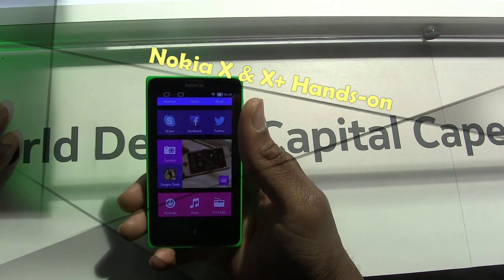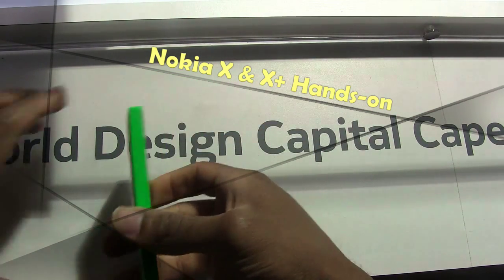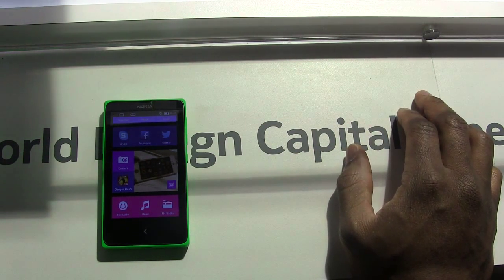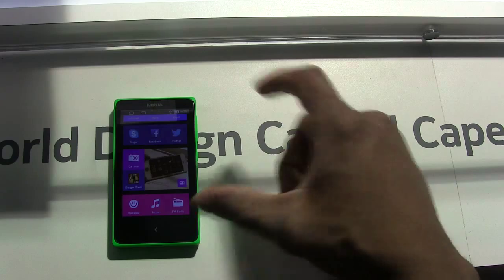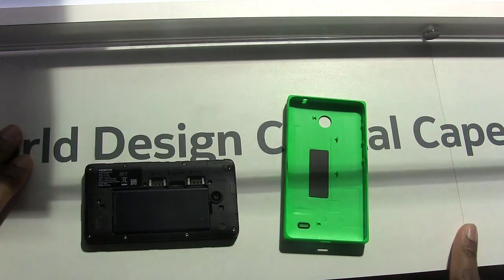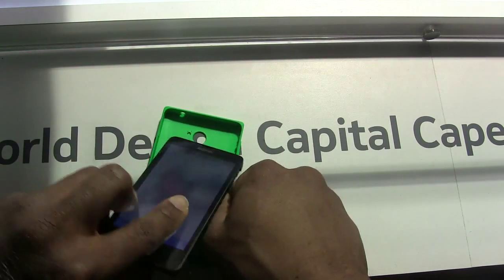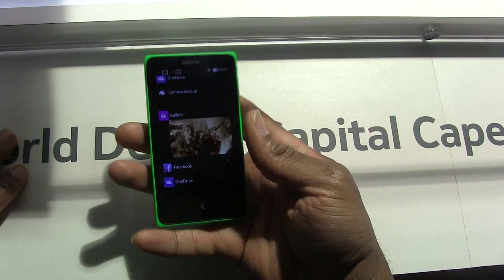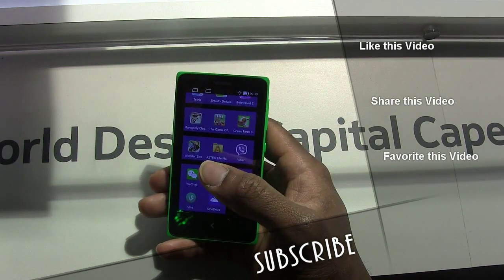Nokia X & X+ Hands-on